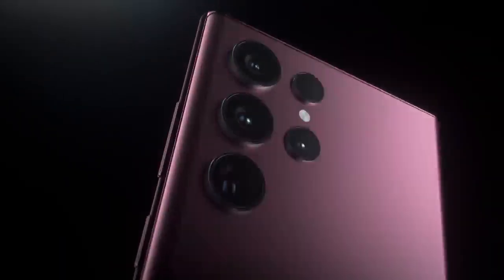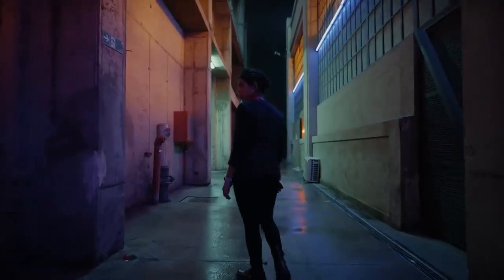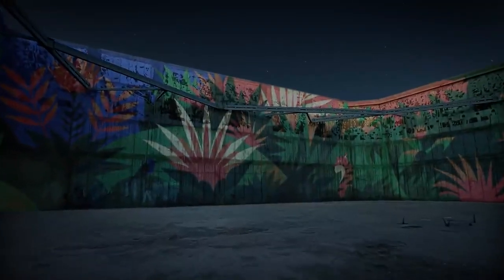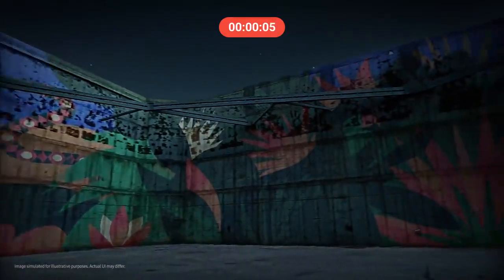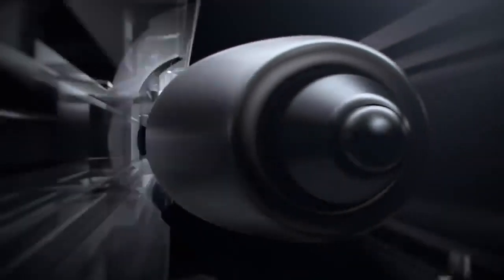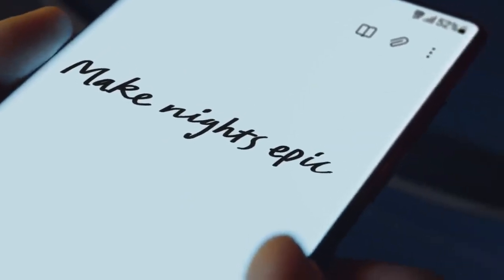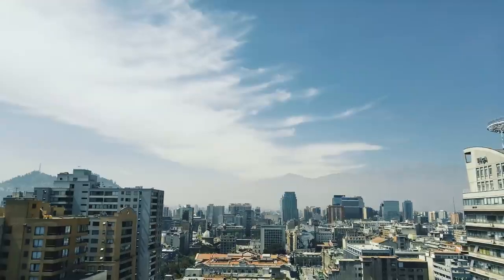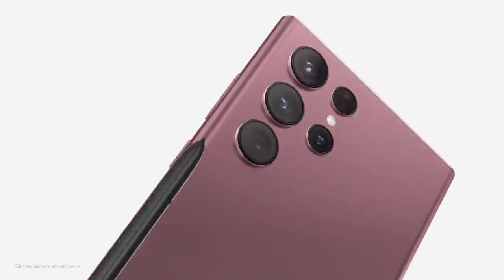Galaxy S22 Ultra Official Introduction Film Samsung